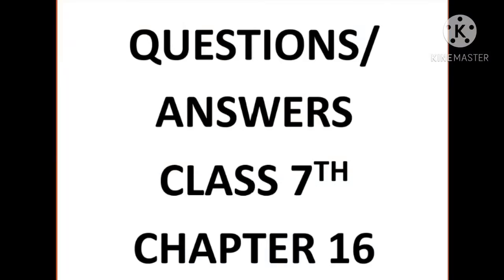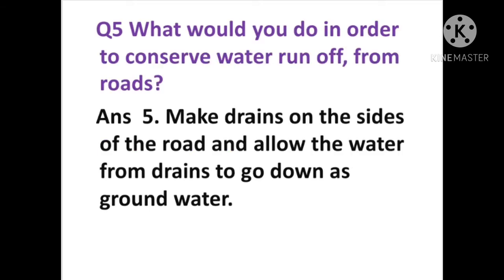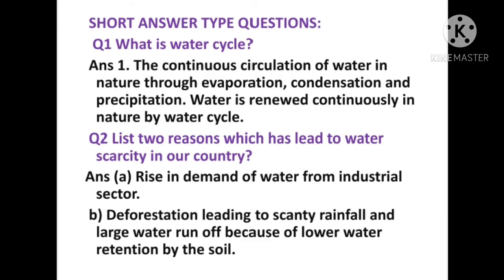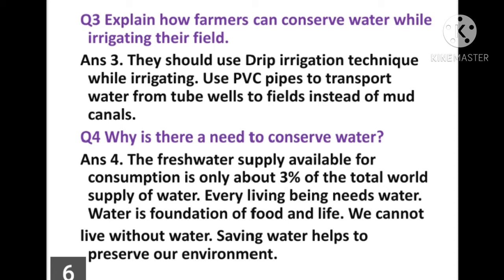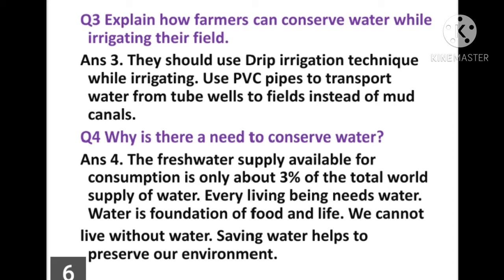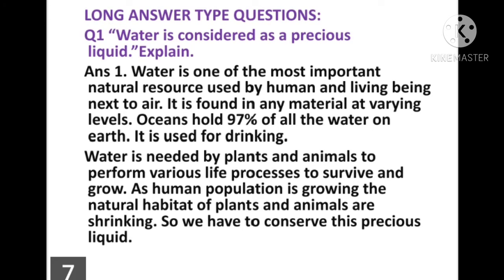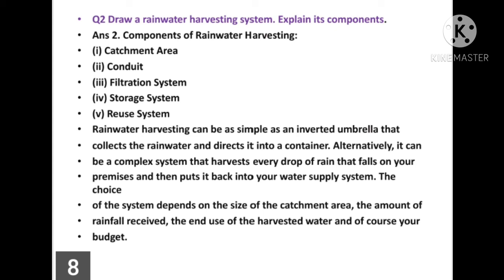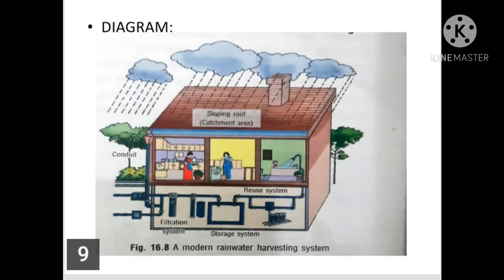Q/A class 7th ch 16